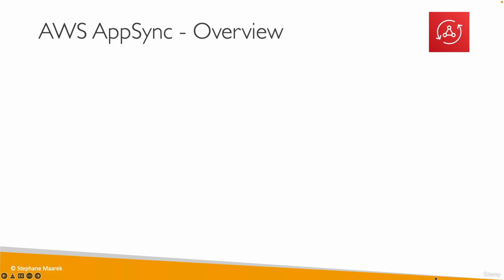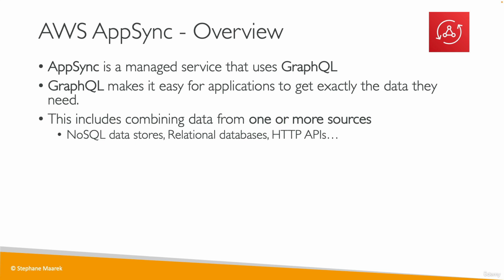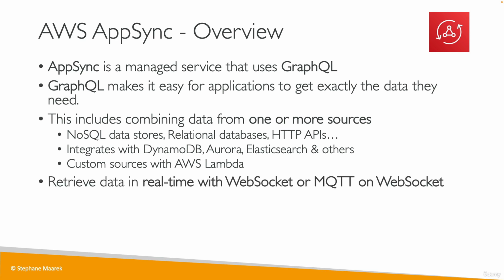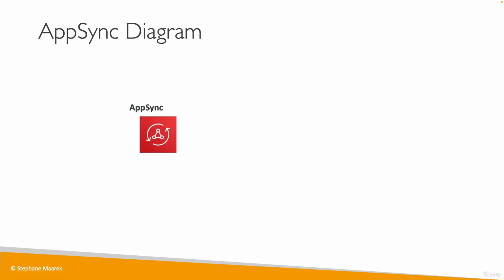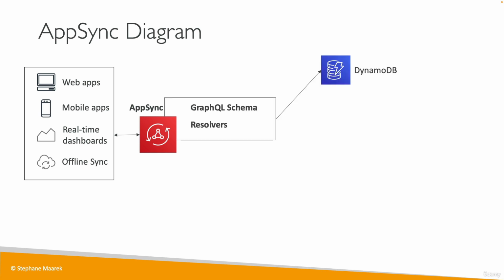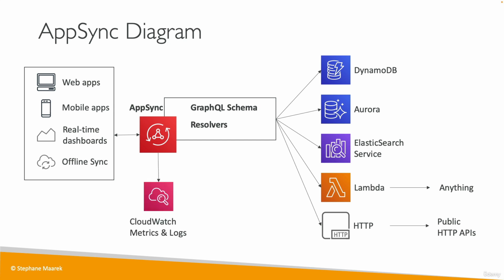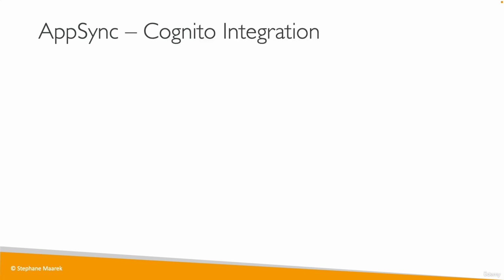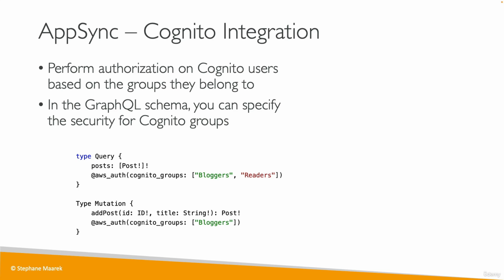06 05 018 AWS AppSync